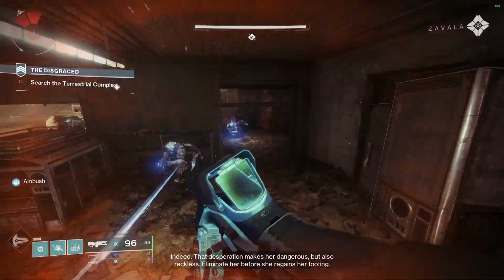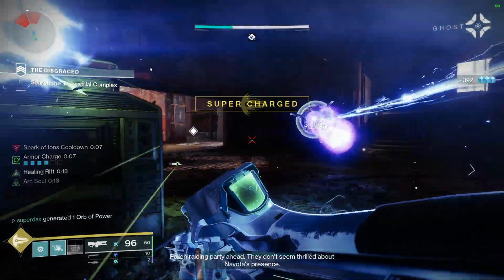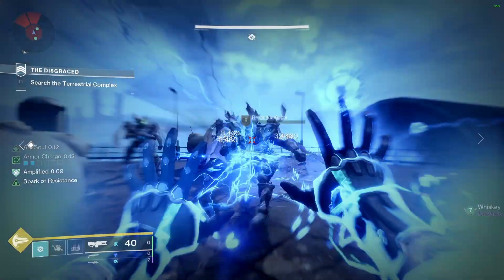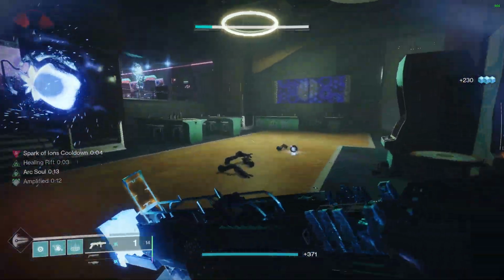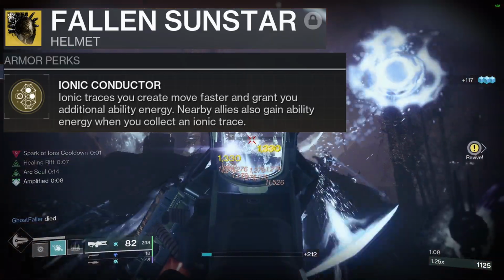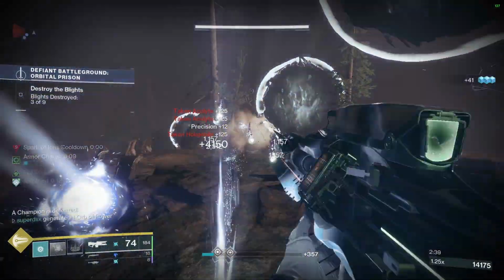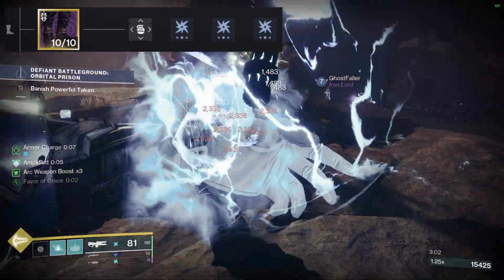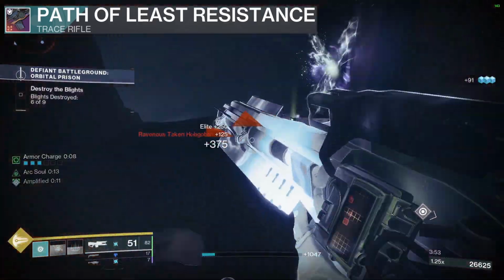Arc Warlock Is INSANLEY Underrated In Destiny 2 | Crazy Ability Spam And Great Support Damage Build